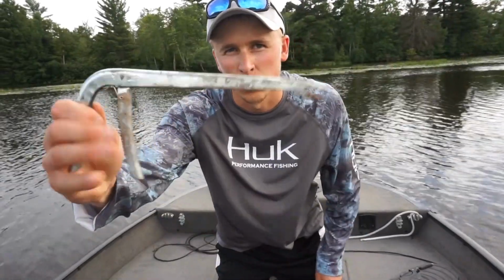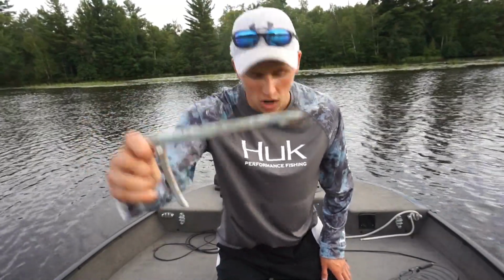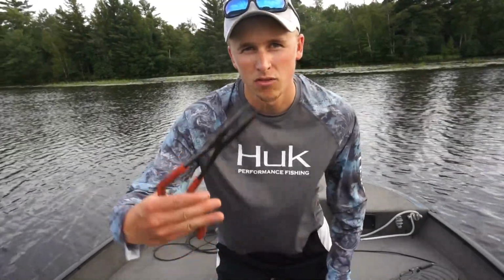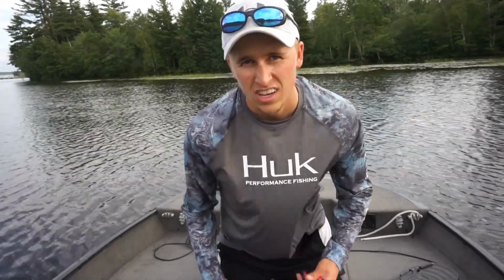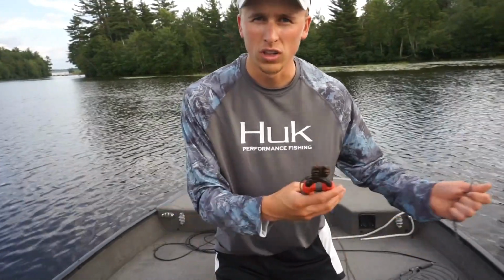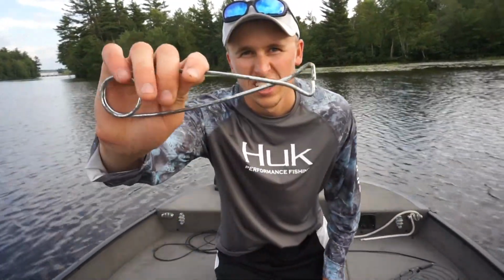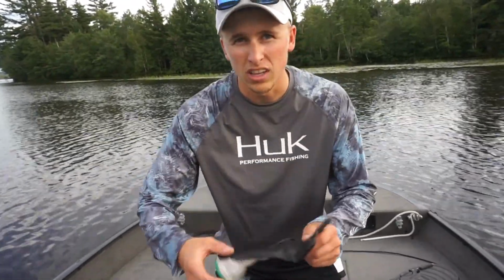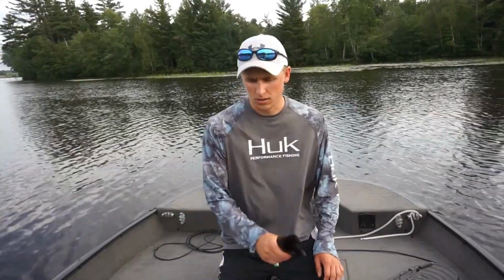Must Need Musky Release Tools!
In this months tip I cover 5 very important tools you may need for unhooking a musky/pike. Tools are very underrated make sure you have all 5 to help release and to keep you safe.